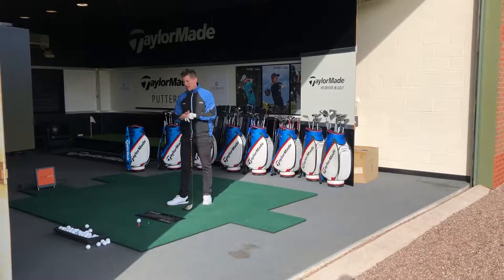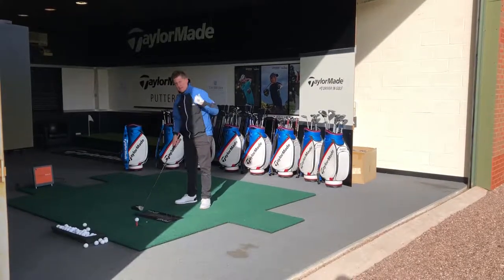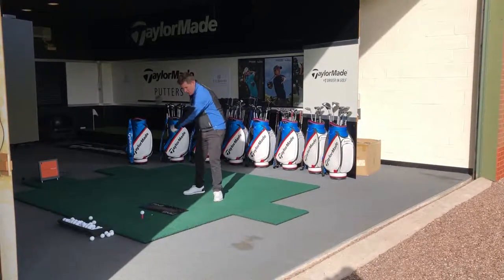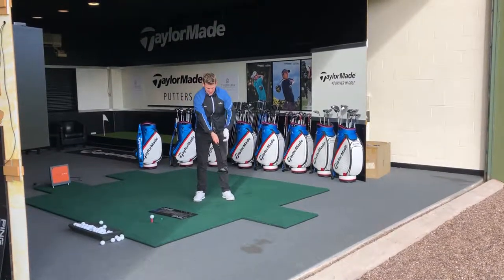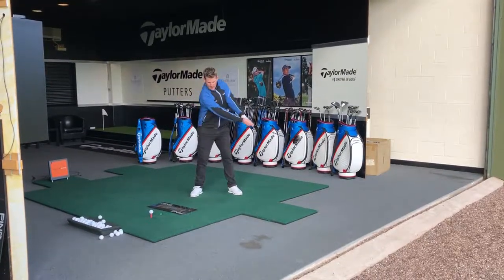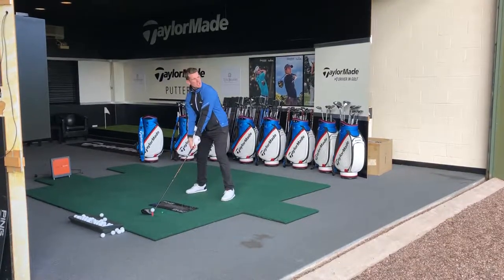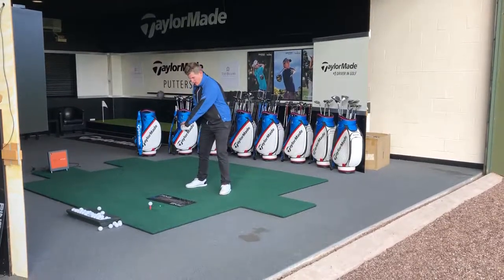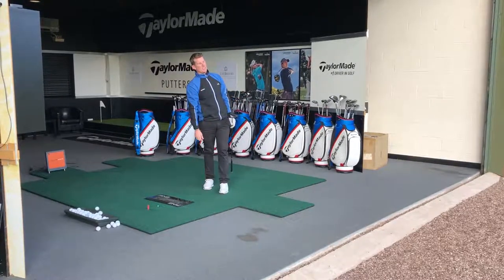HIT BETTER SHOTS WITH YOUR DRIVER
Here is a video to help hit better shots from the tee with your driver, filmed with Neil Wain at The Belfry